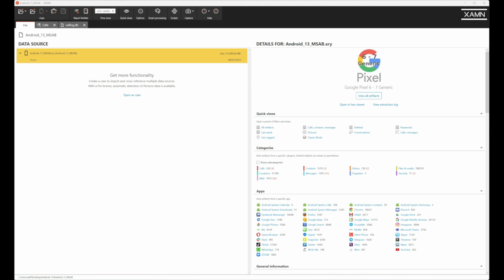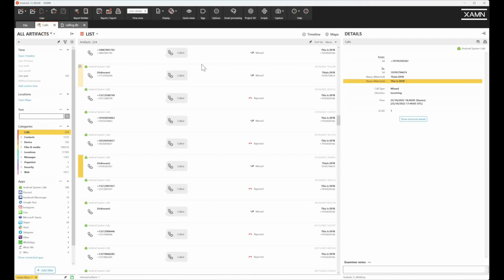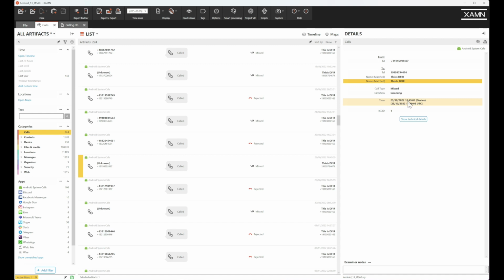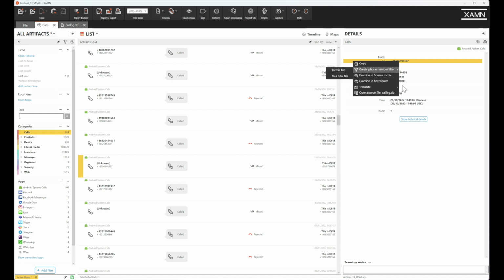How to validate data with XAMN?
In this episode, we talk about another important feature in XAMN - Data Validation. Learn how to validate important data, such as times and dates associated with calls or messages, in order to ensure the reliability of your findings in court.